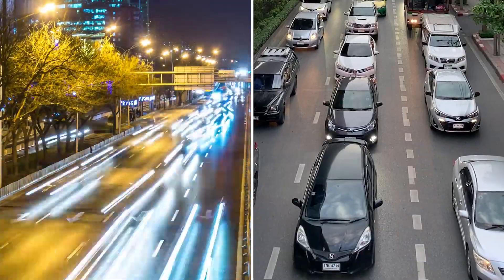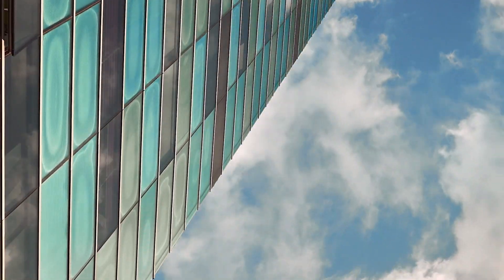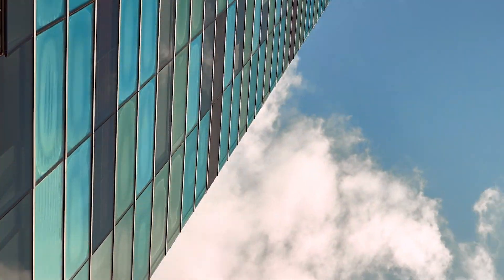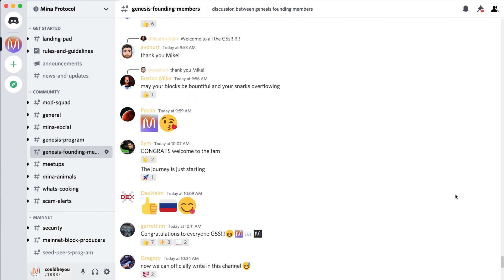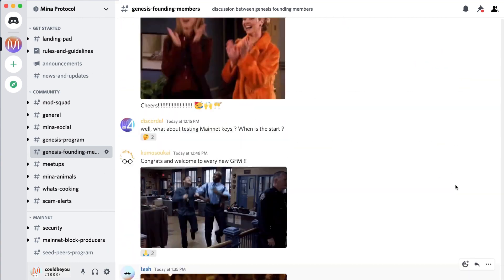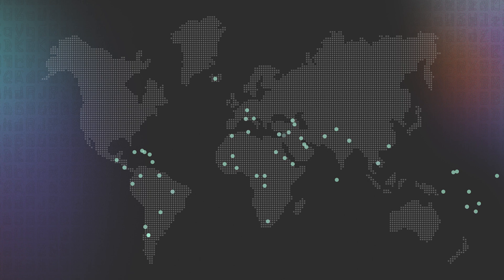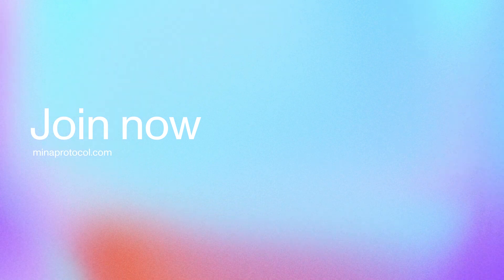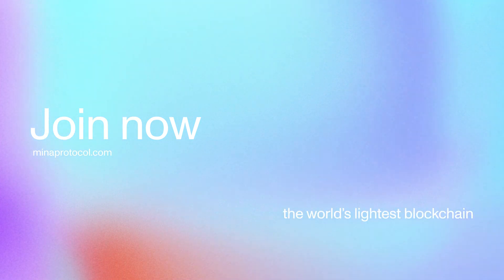Mina — Solving Blockchain’s Biggest Problem with Zero Knowledge | Mina Protocol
Mina Protocol - The ZK-Native Blockchain

With its elegant design, Mina is the first Layer-1 enabling easy programmability of zero knowledge smart contracts, zkApps (formerly called Snapps). The unique privacy and security features and ability to connect to any website via its zkApps enable a more secure and private Web3—paving the way to the democratic future we all deserve.

Mina is the world's lightest blockchain powered by zero knowledge proofs. Rather than apply brute computing force, Mina uses advanced cryptography and recursive zk-SNARKs to design an entire blockchain of about 22kb, the size of a couple of tweets. It is the first layer-1 to enable efficient implementation and easy programmability of zero knowledge smart contracts (zkApps). With its unique privacy features and ability to connect to any website, Mina is building a private gateway between the real world and crypto—and the secure, democratic future we all deserve.

Original Music by LeeAnn Perry